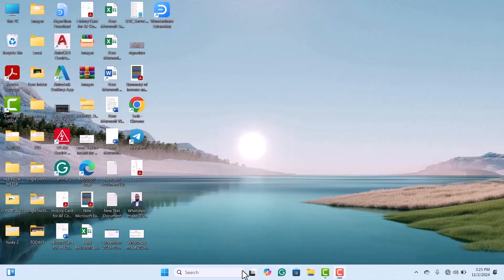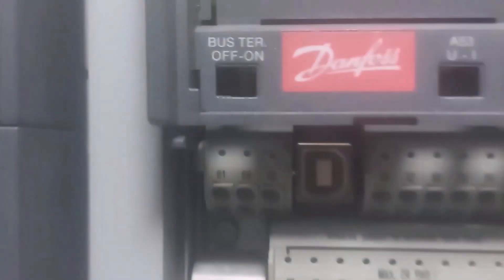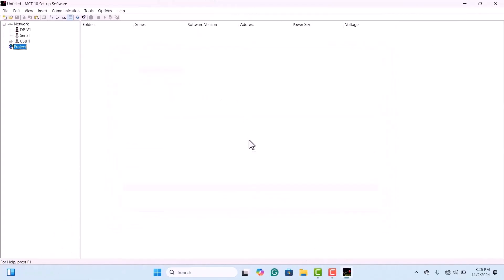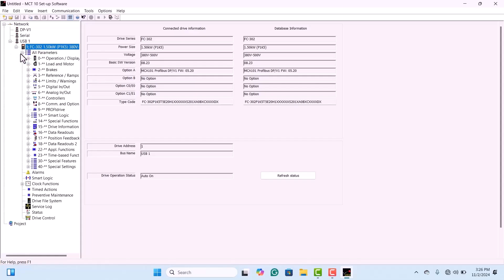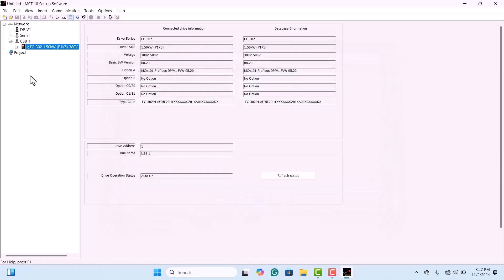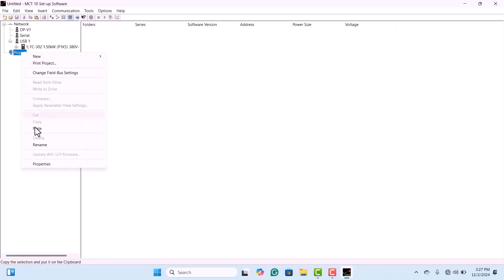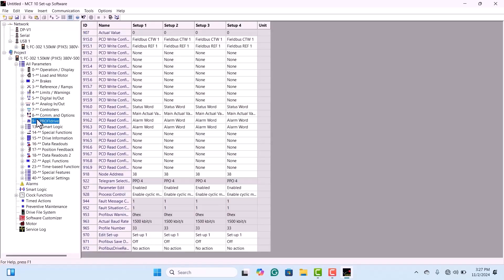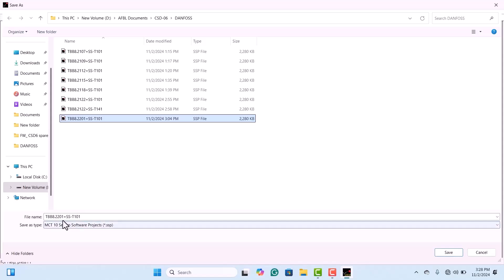How to download Danfoss VFD Parameters with MCT 10 Software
Welcome to our comprehensive guide on uploading and downloading Danfoss VFD parameters using MCT 10 Software. In this video, we'll walk you through the step-by-step process to ensure you can efficiently manage your Danfoss VFD parameters. Whether you're a beginner or an experienced user, this tutorial will help you master the MCT 10 Software for all your parameter needs.
Step-by-Step Process:
Setting Up MCT 10 Software:
Download and install the MCT 10 Software from the official Danfoss website.
Connect your Danfoss VFD to your computer using the appropriate communication cable.
Uploading Parameters:
Open the MCT 10 Software and select the connected VFD.
Navigate to the "Parameter Management" section.
Click on "Upload Parameters" to retrieve the current parameters from the VFD.
Save the uploaded parameters to your computer for backup.
Downloading Parameters:
Open the saved parameter file in the MCT 10 Software.

Select the connected VFD.
Click on "Download Parameters" to transfer the saved parameters to the VFD.

We'll cover everything from setting up the MCT 10 software to uploading and downloading parameters, ensuring you have all the information you need to keep your Danfoss VFD running smoothly. Our easy-to-follow instructions will guide you through each step, making the process straightforward.
What You Will Learn From This Video:
Learn how to download parameters from the Danfoss drive.
Discover how to upload parameters in Danfoss VFD.
Understand how to copy parameters in Danfoss drive.
Master parameter upload and download in Danfoss VFD.
Find out how to copy Danfoss VFD drive parameters to LCP.
Learn how to download parameters in the VLT automation drive.
Get tips on how to upload parameters in Danfoss VFD.
Understand how to copy parameters in the Danfoss VLT automation drive.
Learn how to set the Danfoss drive parameter.
Discover how to set the parameters of the Danfoss drive.